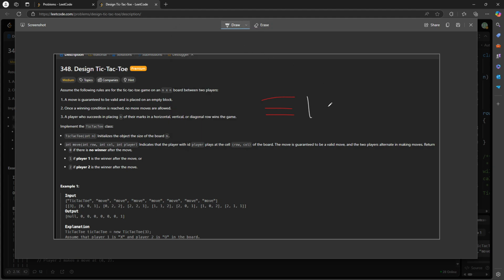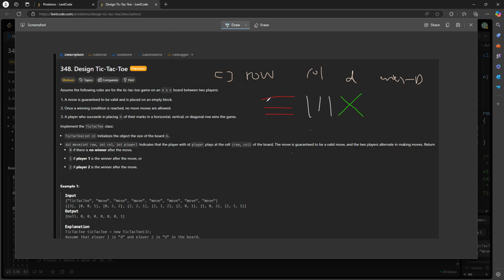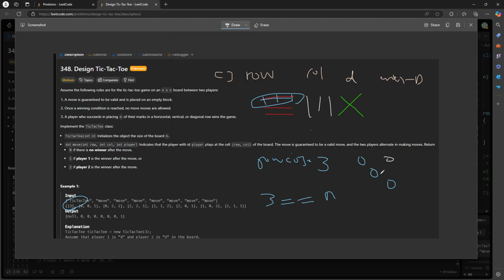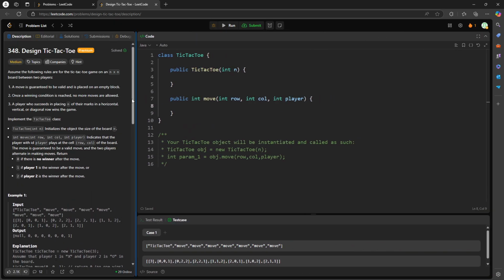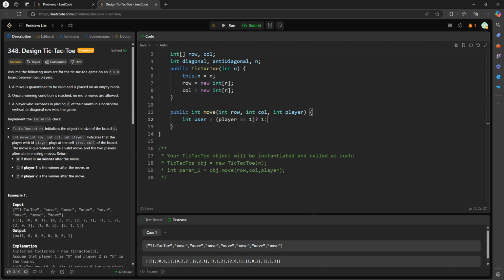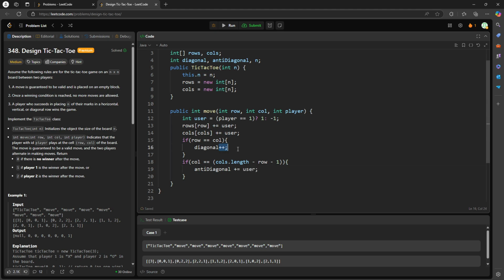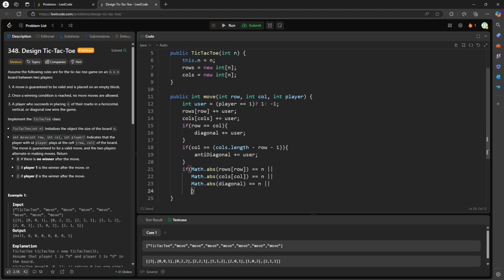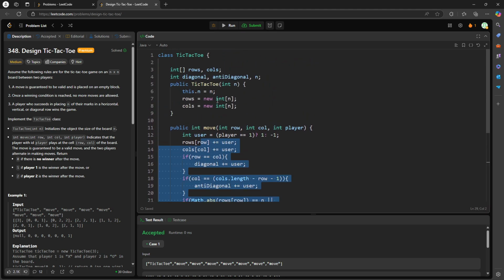LeetCode 348 | Design Tic-Tac-Toe